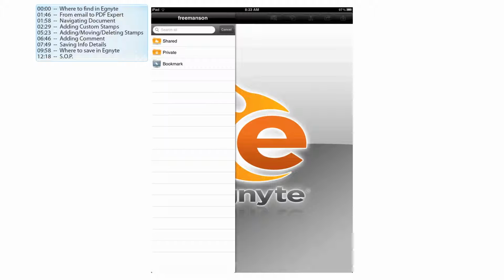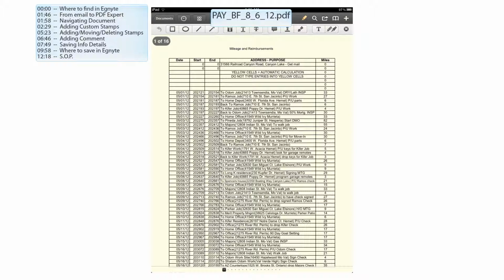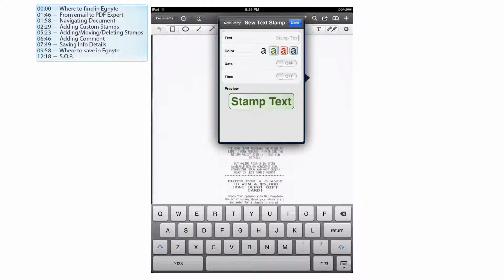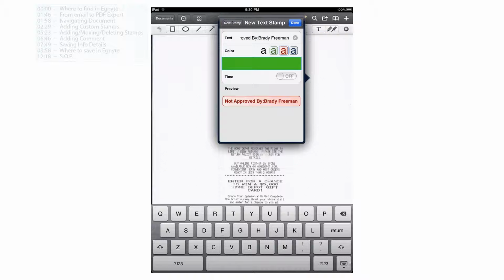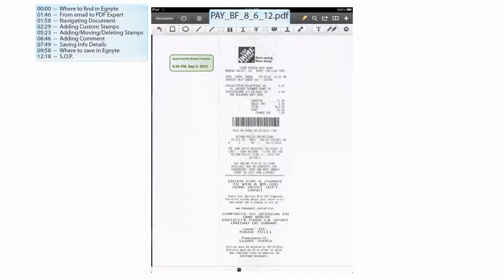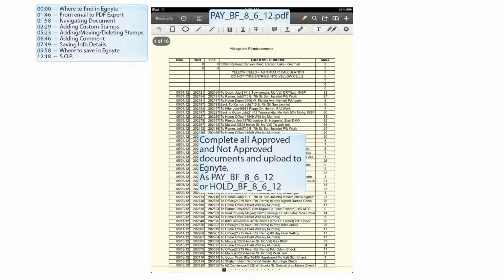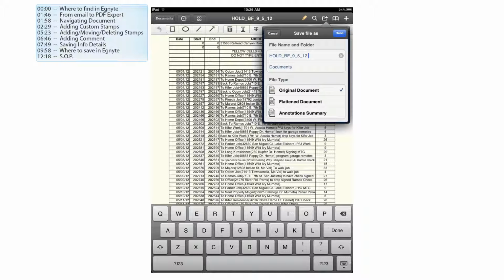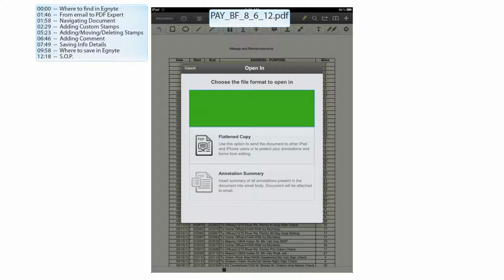Invoice Approval Tutorial